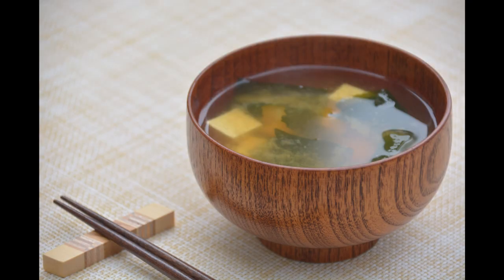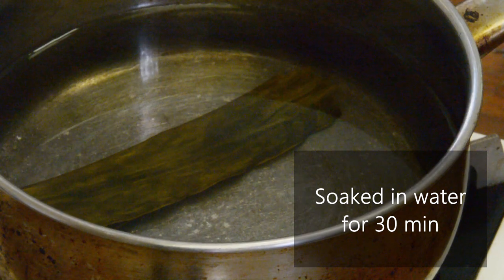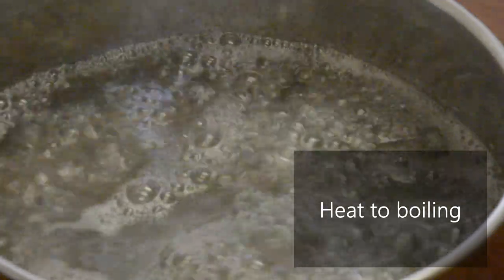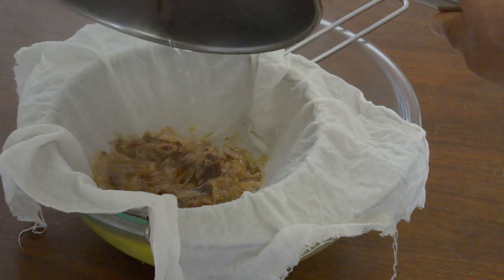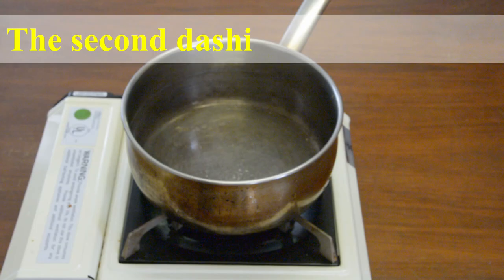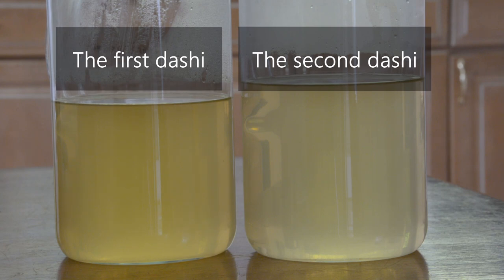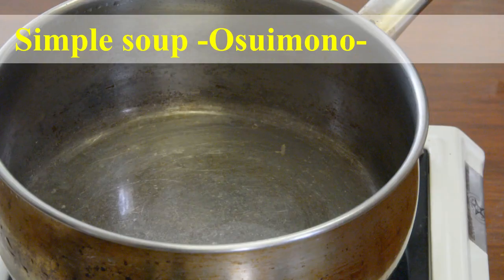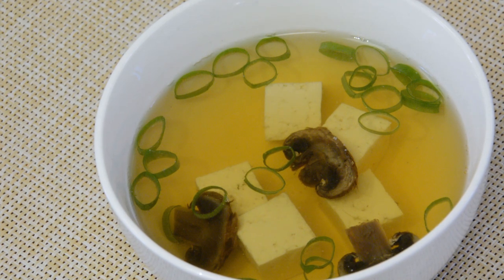How to make Japanese Dashi broth from bonito flakes and kelp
The ingredients:
Water 960 cc /4 cups
Kelp 30 g/ 1 oz
Bonito flakes 3.5 g /1/8 oz

The Leo's Japanese Dojo channel offers inspiration and ideas for healthy living.  Please use our recipes, demonstrations, and knowledge based on Japanese culture to foster health, happiness, and harmony for your life.

For other related videos about making miso soup, and other tasty Japanese foods, please check out the videos below: